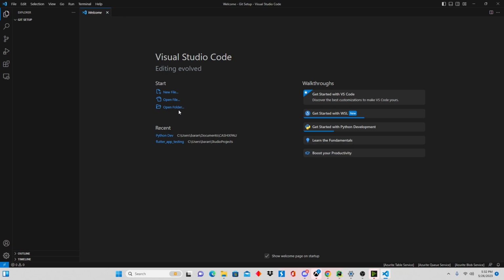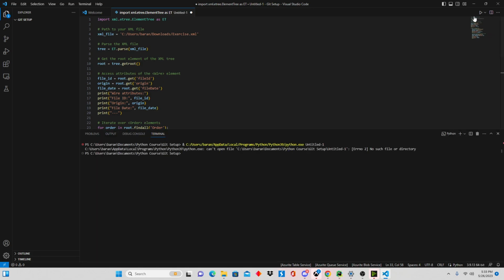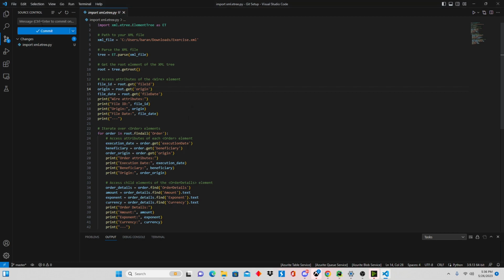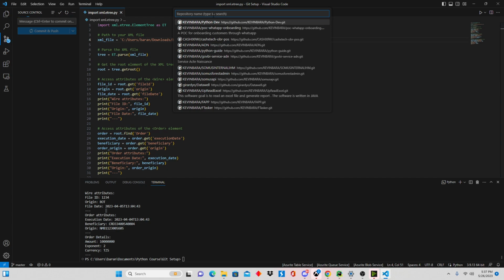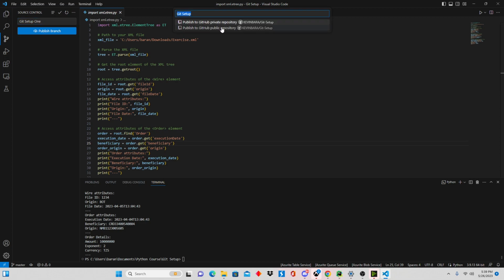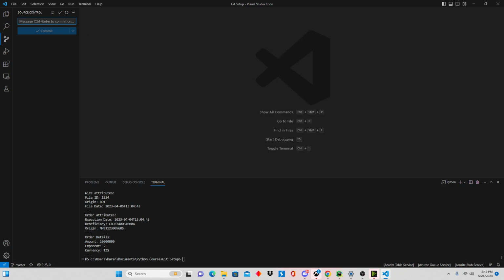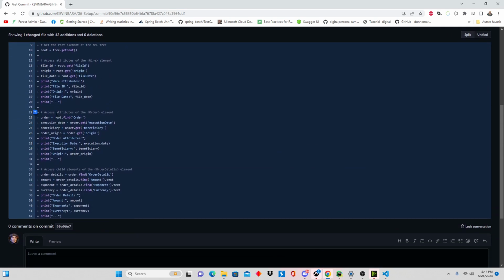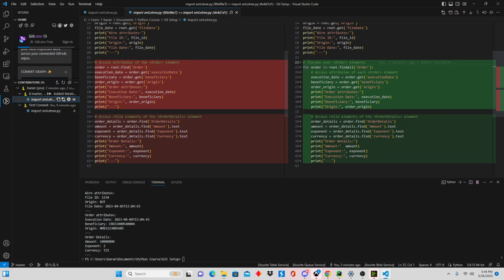Use GIT in Visual Code